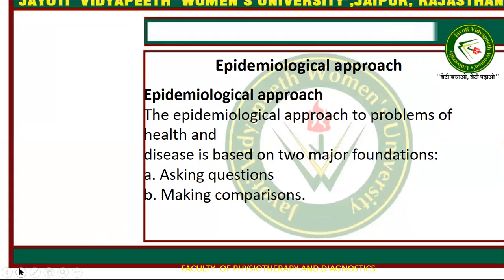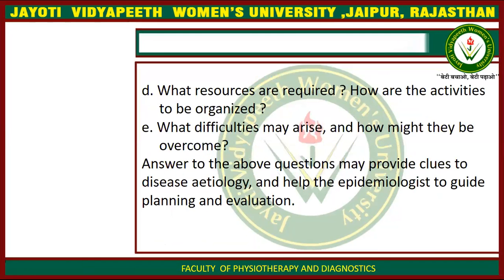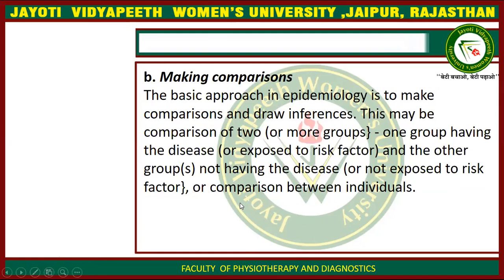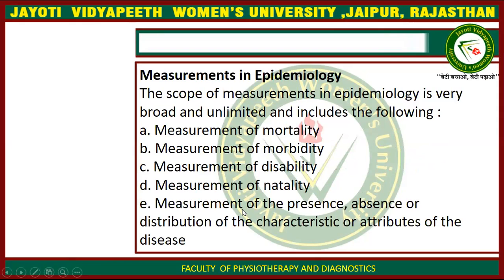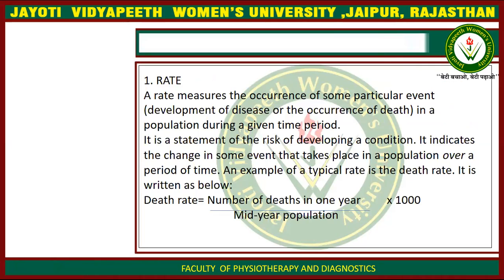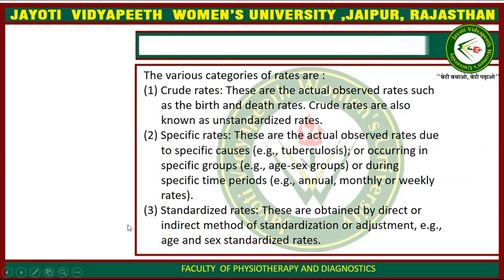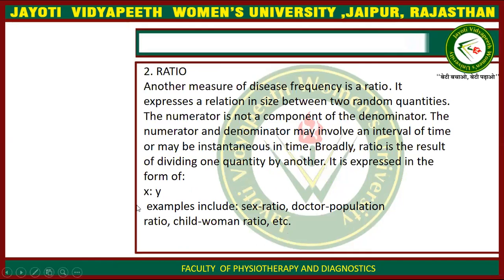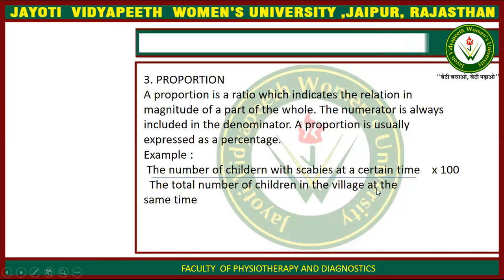Epidemiological approach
JAIPUR
FACULTY OF PHYSIOTHERAPY AND DIAGONOSTICS
FACULTY NAME - DR. PRIYANKA BAIRWA
SUBJECT - Community medicine
TOPIC - Epidemiological approach